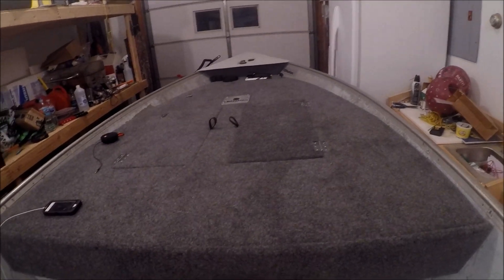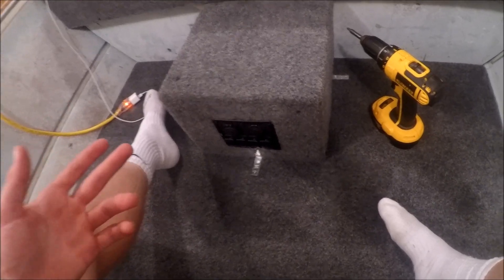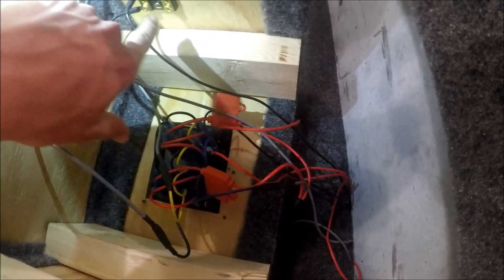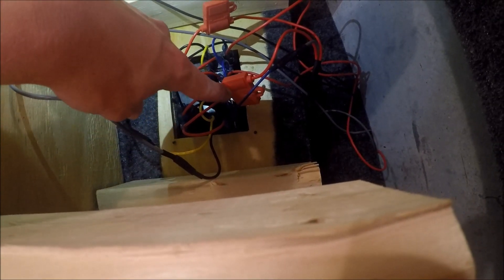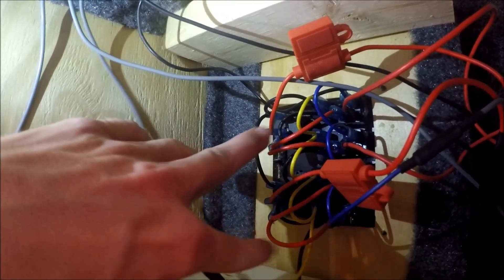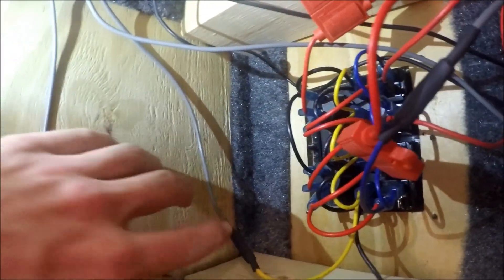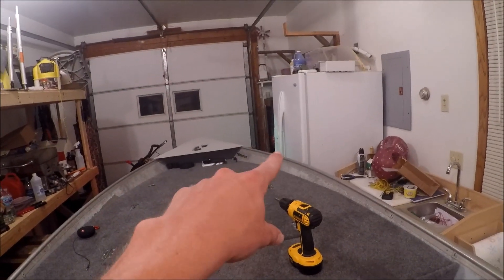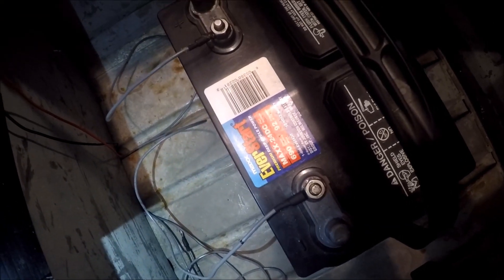Gregor Project: Electrical Walk Through - [HD]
Here is the first video I've put out showing the new bass boat I've been working on. In this video I will be showing you how I ran my electrical and how it all works. It looks like a mess, but it's some clean wiring! Hope this helps you guys out. Full boat tour video coming soon!!